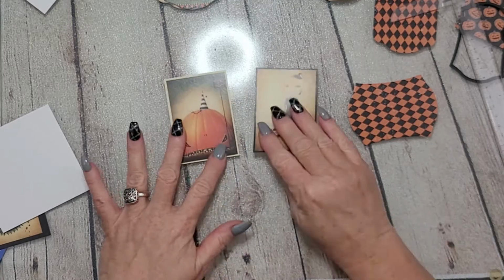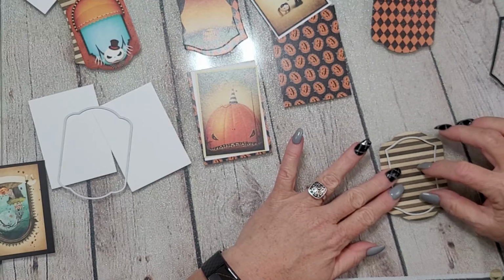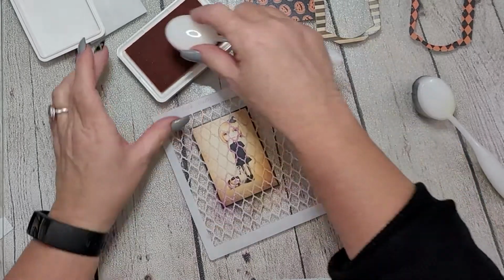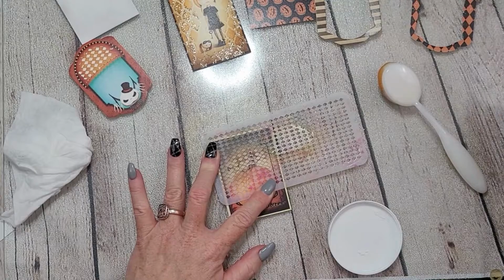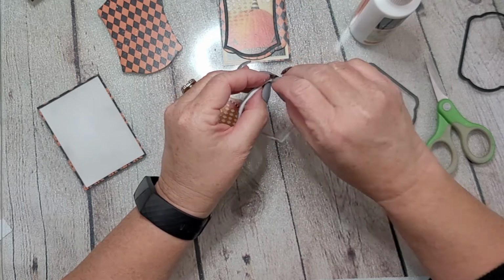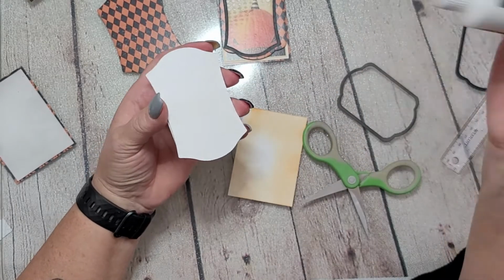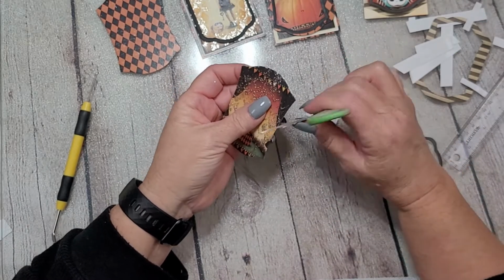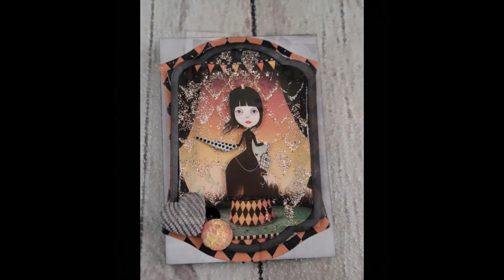Halloween Crafty Collab with Lisa at Ink Paper Scissors Fun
Hey Friends! Welcome back to another crafty venture! I am collaborating for one last ditch Halloween project. Lisa at Ink Paper Scissors Fun are both making Halloween themed ATC's. October was just too busy for us to fit it in before Halloween, but we wanted to share with you anyway. Let me know if you have a favorite!

Products used:
Many links are affiliate links which means if you choose to shop via these links I may earn a small commission which will go towards supporting this channel; at no extra cost to you. Thank you for your support!
Not all items in list are exact to what may have been used in the video: closest option available is provided for you here.